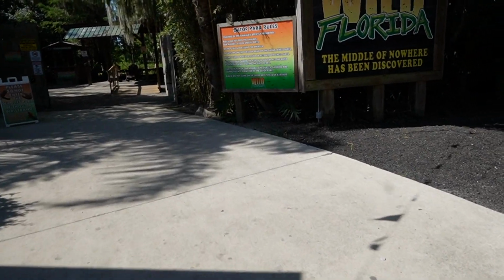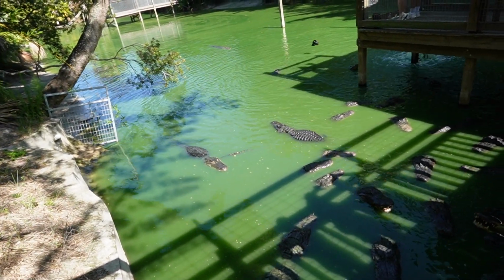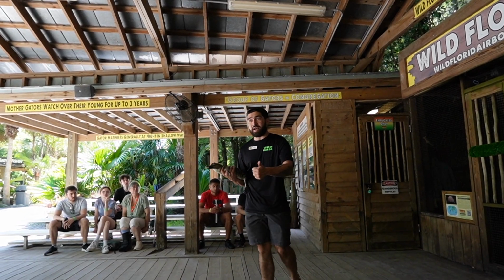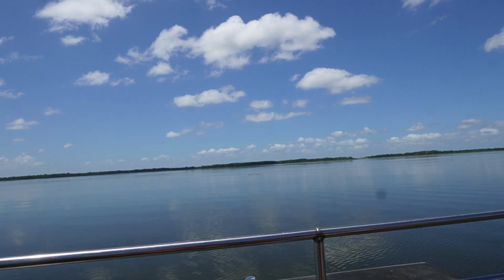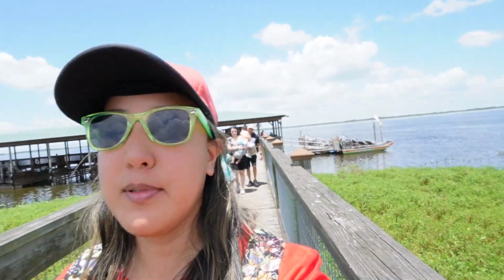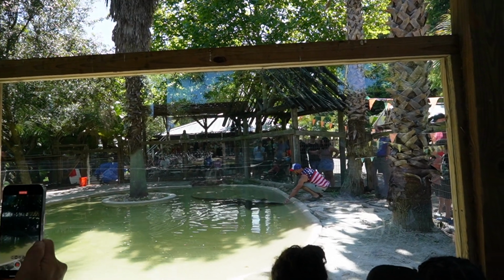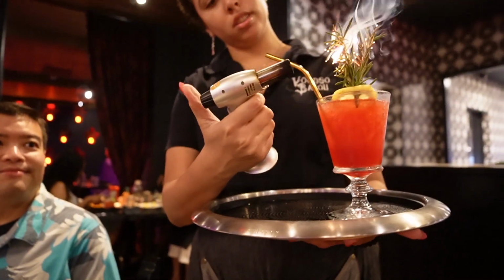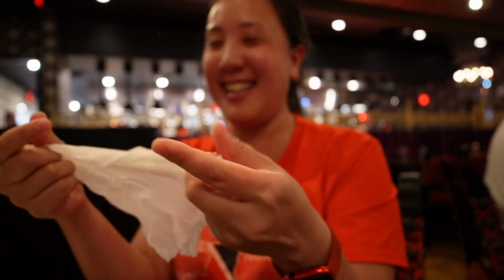Airboat Tour At Wild Florida| Gator Park| Lunch at Voodoo Bayou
I got to ride an airboat tour for the first time at this place called Wild Florida! It is cool that the gator park is included with the airboat tour so you get to see the shows and walk around and see the different animals. The airboat tour can be loud but they provide these headphones to wear if you like and you get to see the different gators around so that was cool. For lunch we ate at this place called Voodoo Bayou and for appetizers shared the wings and it was so good. I got the lunch special which included the half po boy and watermelon salad. Last was the beignets and that was so delicious! Before going stopped at Trader Joes for the first time since my friend needed to get a couple things.